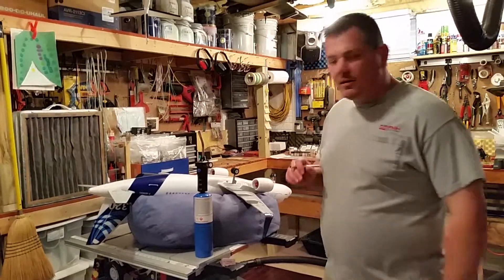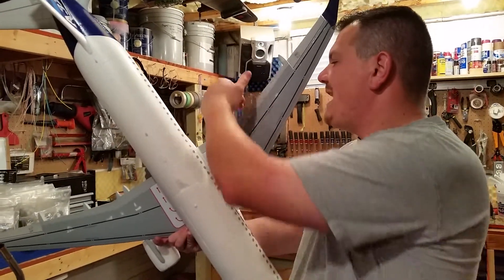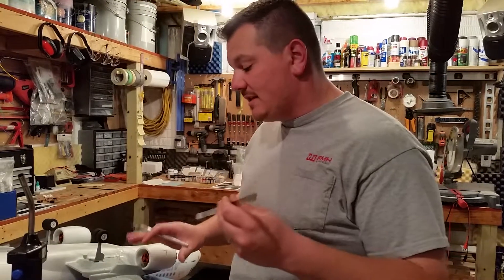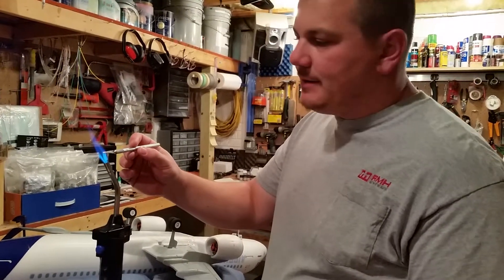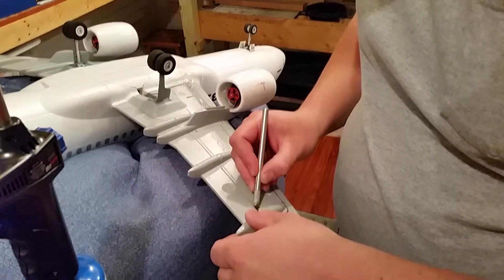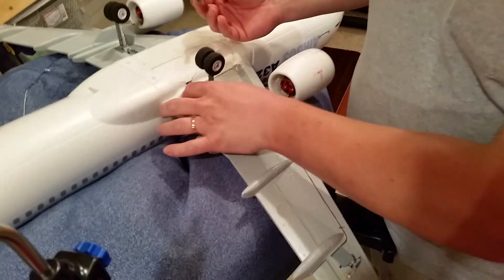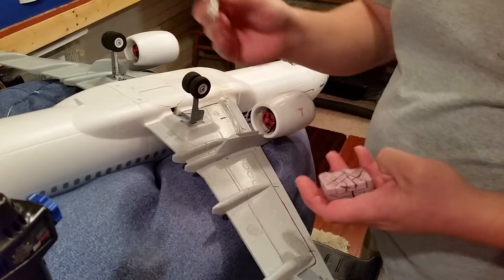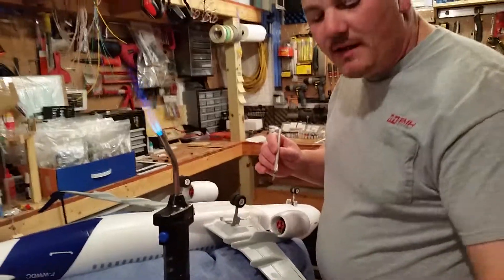A320 Flaps Mod 2